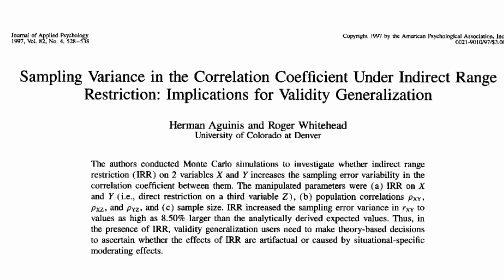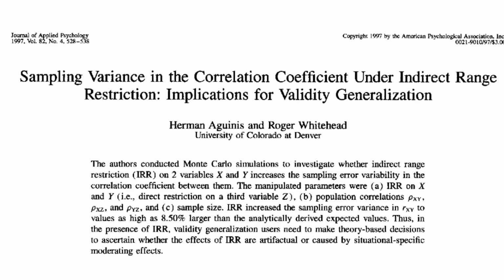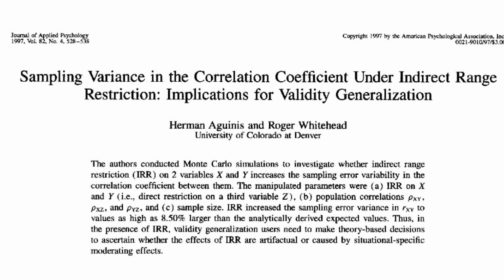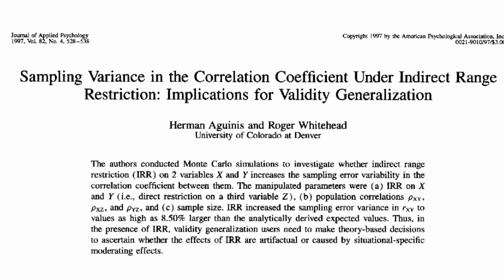Navigating Range Restriction: New Insights for Validity Generalization in Research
Deep Dive Podcast: Navigating Range Restriction: New Insights for Validity Generalization in Research

How does indirect range restriction (IRR) influence the reliability of research findings? This study explores the impact of IRR on sampling variance and its implications for validity generalization. Here are five takeaways:
1️⃣ Indirect Range Restriction Amplifies Error: IRR on correlated variables increases sampling variance beyond expectations. This effect complicates the interpretation of research findings, particularly in personnel selection studies.
2️⃣ Small Sample Sizes Exacerbate Issues: The negative impact of IRR is magnified in studies with small samples. Larger sample sizes can mitigate this effect but don't entirely eliminate it.
3️⃣ Moderation Misinterpretation Risk: IRR can create the illusion of moderator effects where none exist. This artifact risks misleading researchers into identifying false moderating relationships.
4️⃣ Comparability to Direct Restriction: The study found that the effects of IRR on variance are similar in magnitude to those of direct range restriction. Both significantly bias traditional error variance calculations.
5️⃣ Practical Implications for Research Design: Future studies should account for IRR during the design phase. Researchers are encouraged to report detailed methodological information to support accurate meta-analyses.

How does your organization address challenges in data variability? Let’s discuss below!

Get article: Aguinis, H., & Whitehead, R. 1997. Sampling variance in the correlation coefficient under indirect range restriction: Implications for validity generalization. Journal of Applied Psychology, 82(4): 528-538.